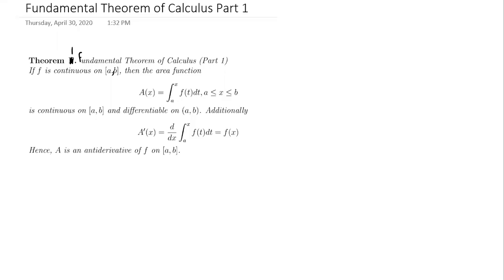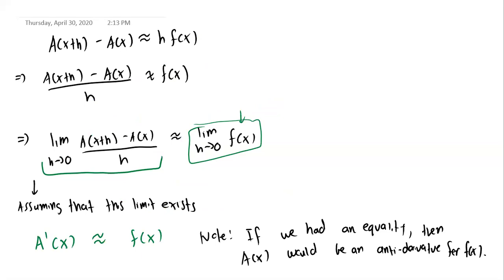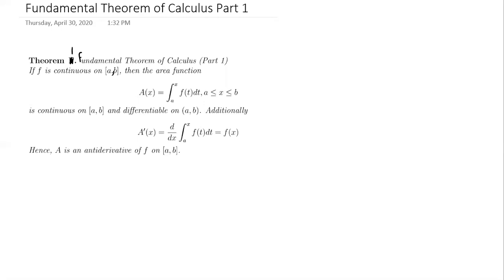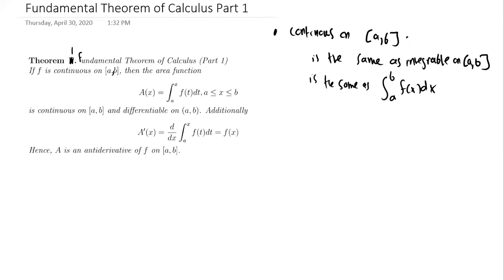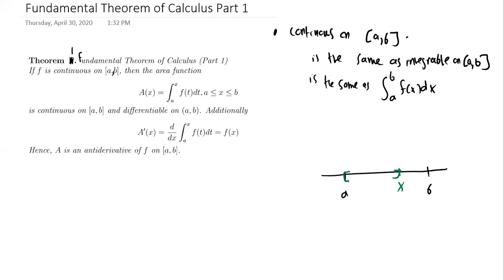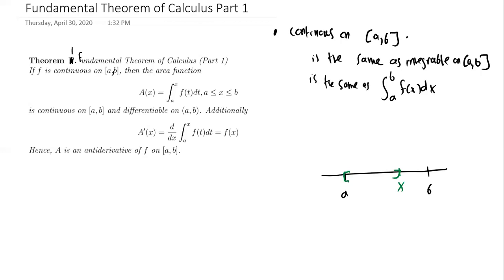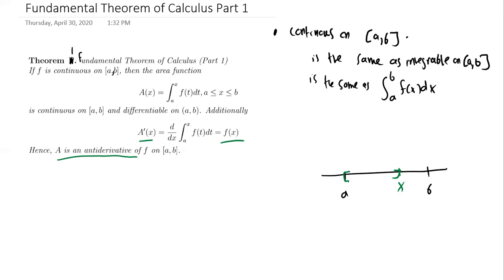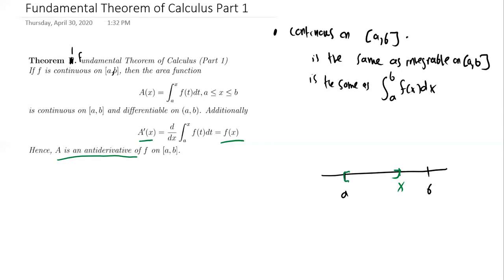5 3 3